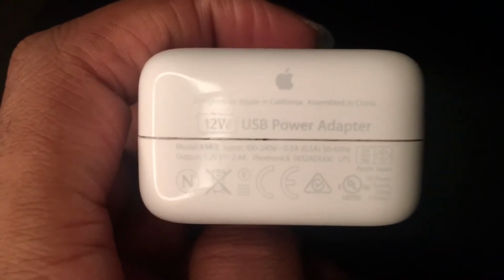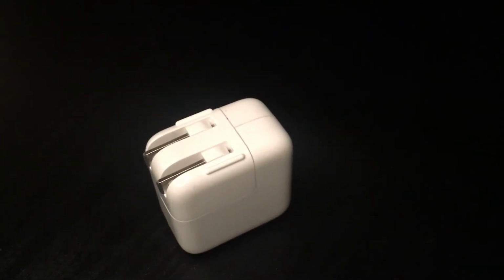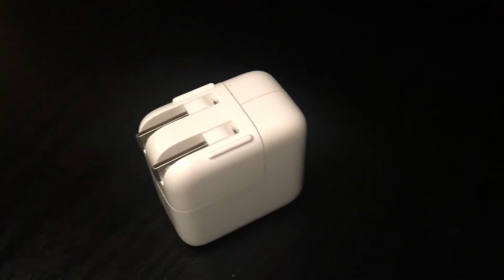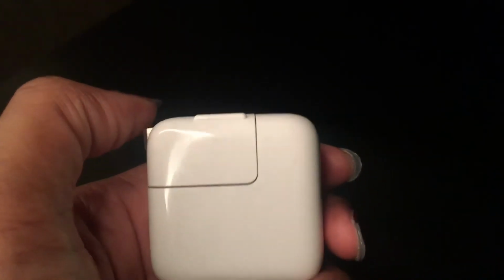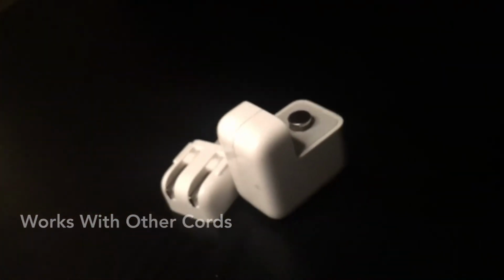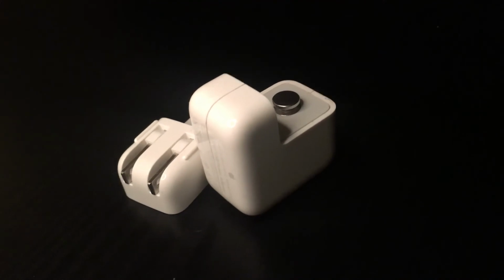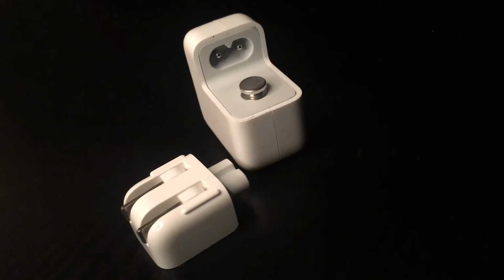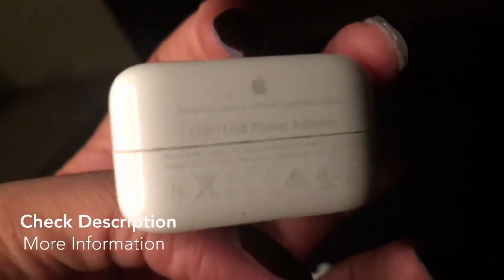✅ How To Use Apple 12 Watt USB Power Adapter Review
About this product:

Apple 12 Watt USB Power Adapter

Use this compact and convenient USB-based power adapter to charge your iPhone, iPad, or iPod with Lightning connector at home, on the road, or whenever it's not connected to a computer. You can connect the adapter directly to your device via the Lightning connector. Featuring a compact design, this power adapter offers fast, efficient charging. Compatible With: iPhone Models iPhone X iPhone 8 iPhone 8 Plus iPhone 7 iPhone 7 Plus iPhone 6s iPhone 6s Plus iPhone 6 iPhone 6 Plus iPhone SE iPhone 5s iPhone 5c iPhone 5 iPad Models iPad Pro 12.9-inch (2nd Generation) iPad Pro 12.9-inch (1st Generation) iPad Pro 10.5-inch iPad Pro 9.7-inch iPad (6th Generation) iPad (5th Generation) iPad mini 4 iPad mini 3 iPad mini 2 iPad mini iPad Air 2 iPad Air iPod Models iPod touch 6th Generation iPod touch 5th Generation iPod nano 7th Generation iPod shuffle 4th Generation Watch Models Series 1 Series 2 Series 3.